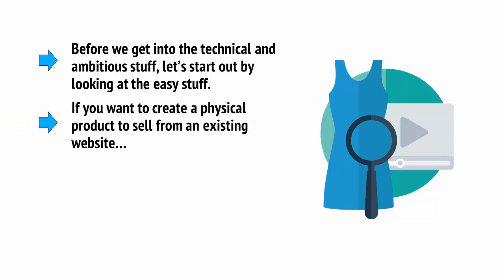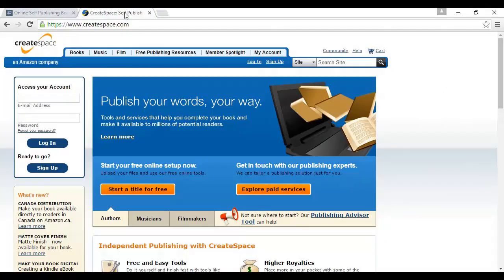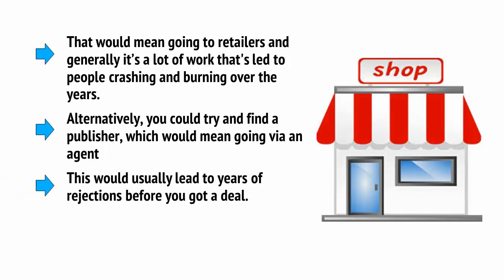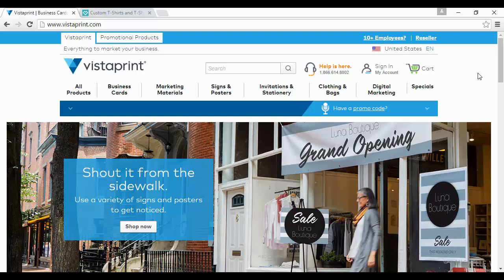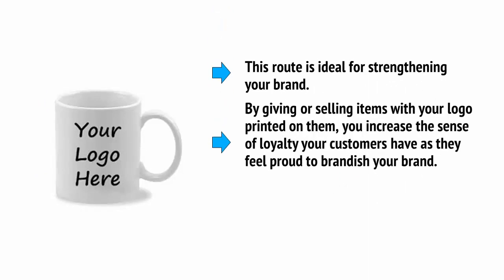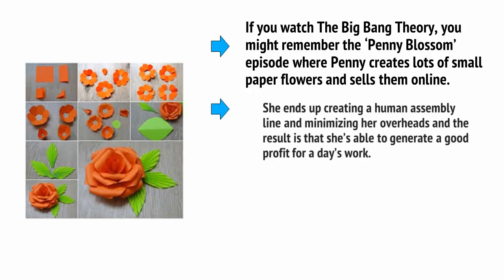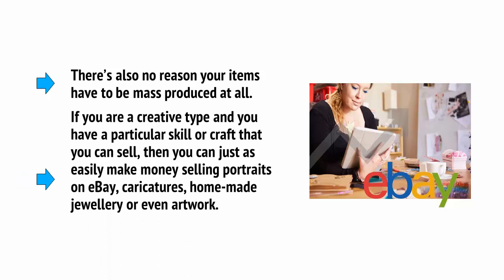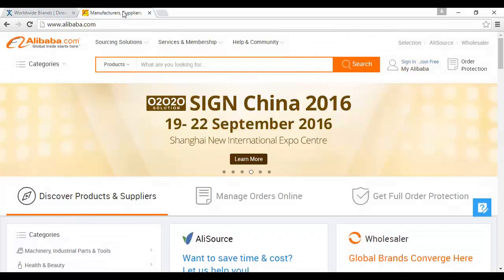Your First Physical Product: 2 SOME VERY EASY WAYS TO GET SIMPLE PRODUCTS OFF THE GROUND